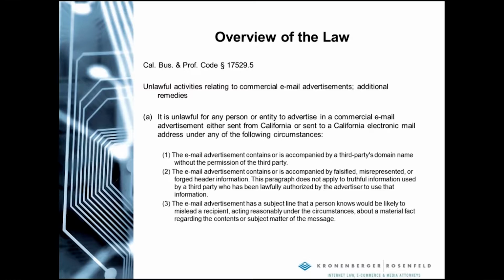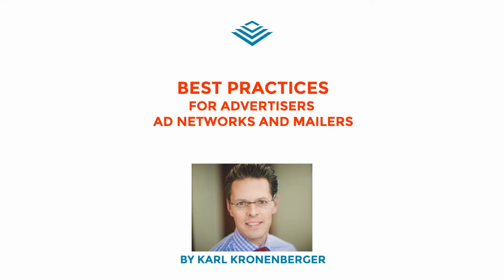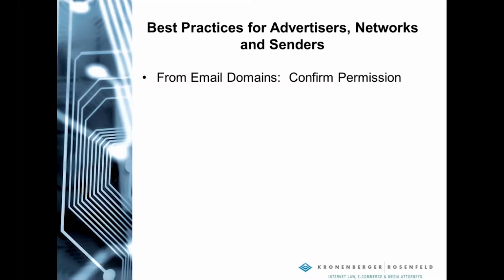Webinar Short: Spam Law - Best Practices Guidance for Advertisers, Ad Networks and Mailers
While the federal and state spam statutes have not changed in the past decade, the case law interpreting spam statutes has continued to evolve, with some recent cases having a dramatic effect on compliance strategies and the legal demands of spam plaintiffs.